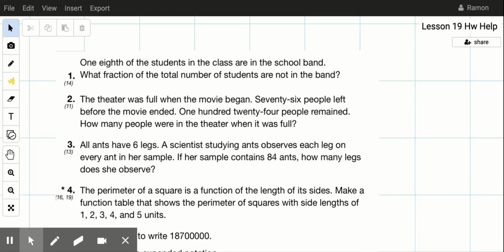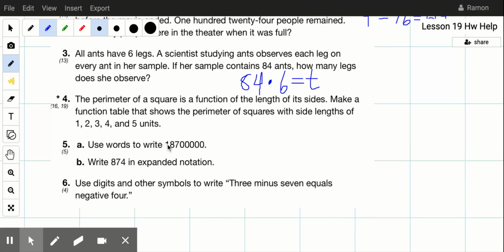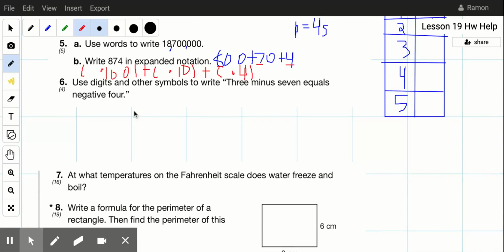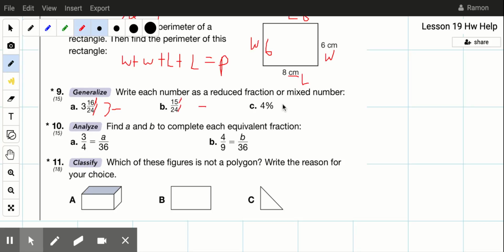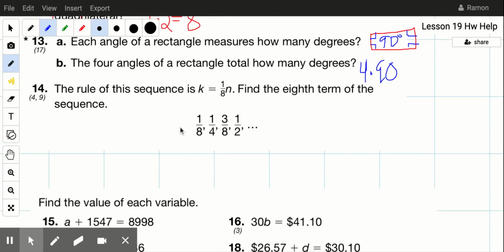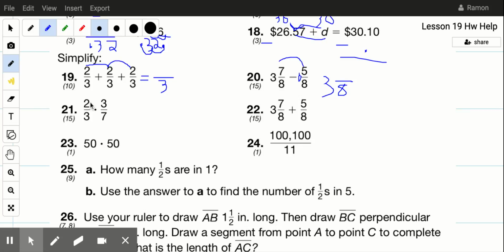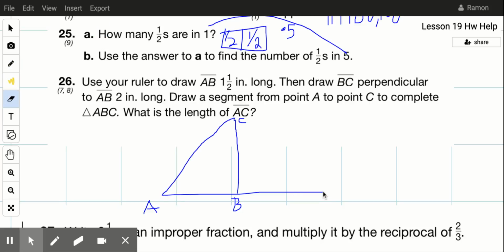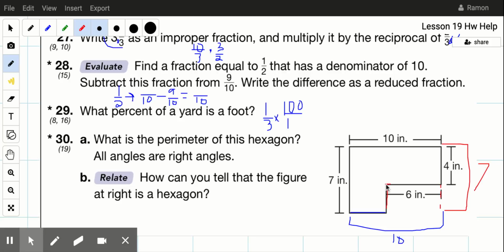Lesson 19 Hw Help